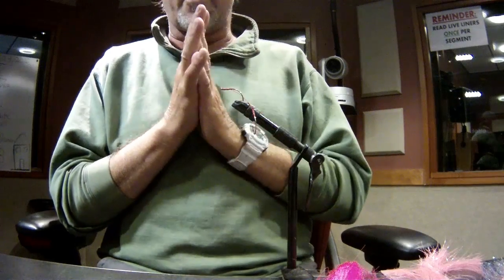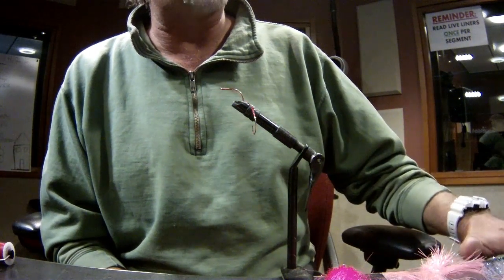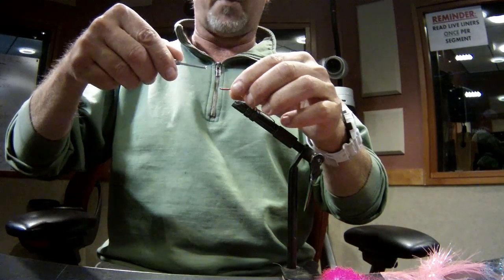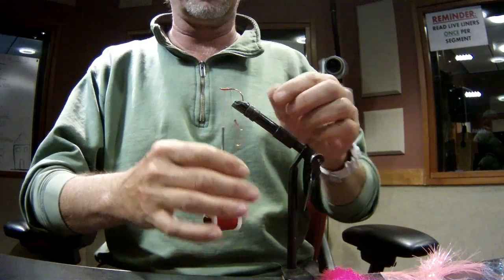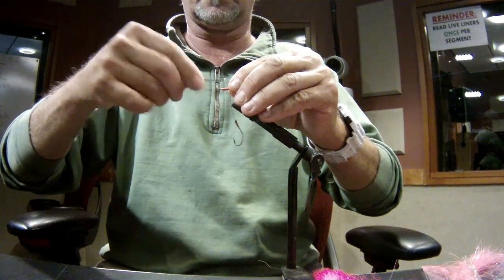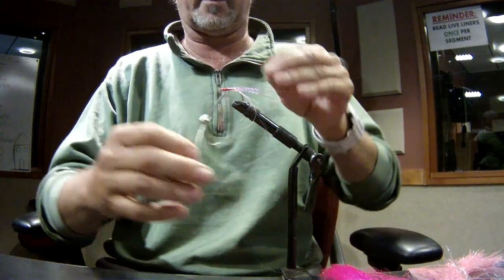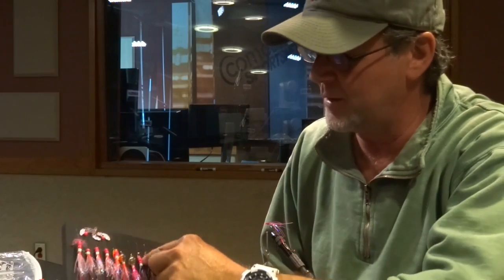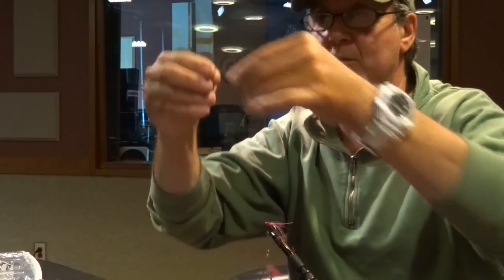Northwest WILD Country "The Rasticle"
Northwest WILD Country, with Bill Herzog In Studio, demonstrating how to tie the Rasticle. A well known Kokanee and Sockeye lure throughout the Pacific Northwest and one of  "The Generals" many creations. Grab a pad and pen and take notes. You will also need the following components to complete "The Rasticle"
Gamakatsu  Drop Shot Split Shot style hooks;
 Size 1/0 for Sockeye,   Size 1 for Kokanee
Pink Thread for your Bobbin
Ever Glo Flash
Fish Hair (in UV)
Crystal Flash (pink)
Crystal Mirror Flash
Hot Pink Glo paint
30 to 40lb. Red Power Pro Braid